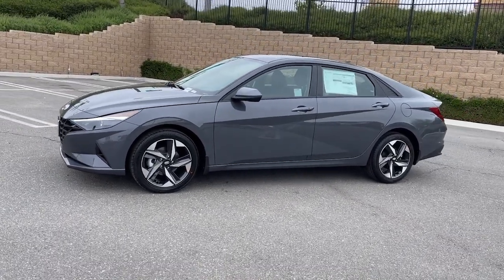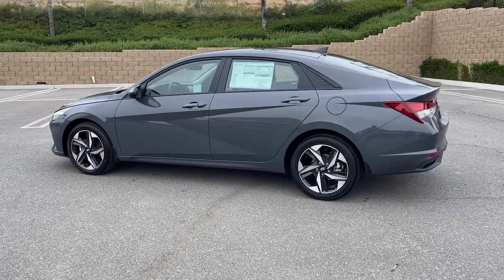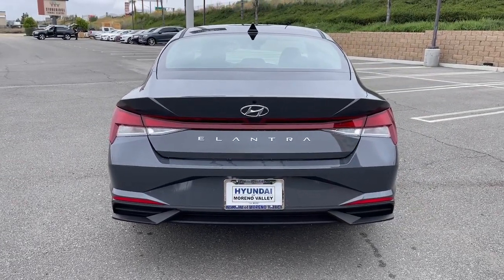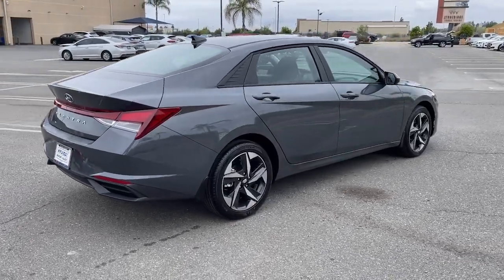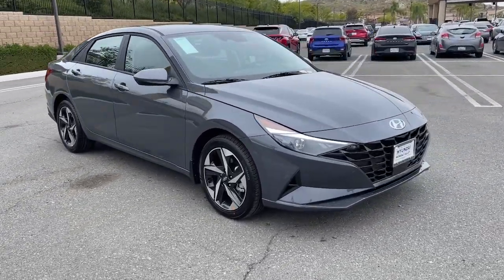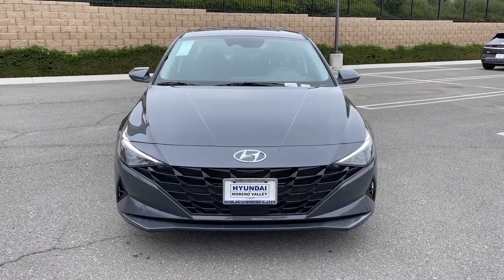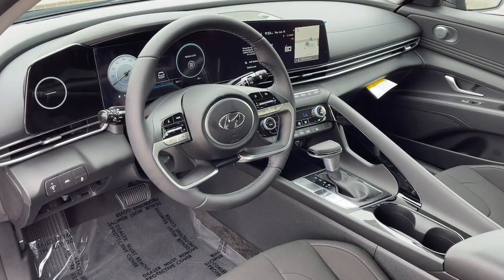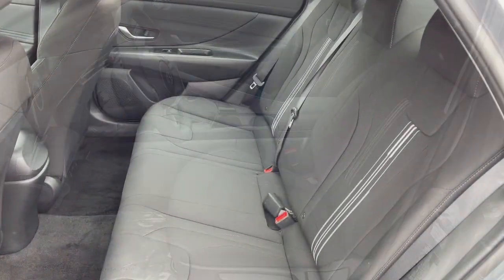2023 Hyundai Elantra Moreno Valley, Riverside, Beaumont, Banning, Perris CA 230504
New 2023 Hyundai Elantra SEL available in Moreno Valley, California at Hyundai of Moreno Valley. Servicing the Riverside, Beaumont, Banning, Perris, CA area.

Gray 2023 Hyundai Elantra SEL FWD IVT I4brbrRecent Arrival! 30/40 City/Highway MPGbrbrbrSee How We Make the Difference at Hyundai of Moreno Valley, Providing Hyundai Drivers from Moreno Valley, San Bernardino, Hemet, Redlands, and Riverside CA With a Quality Experience.